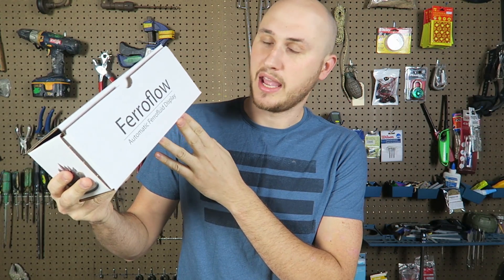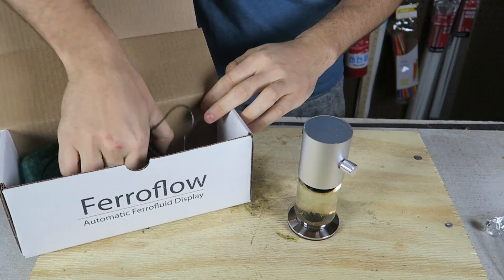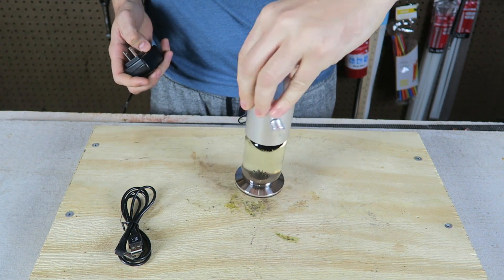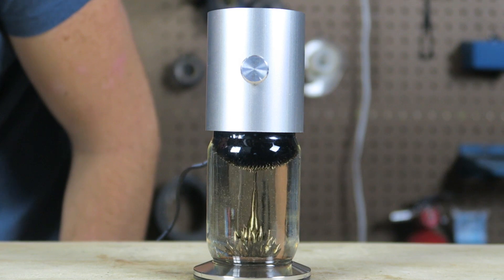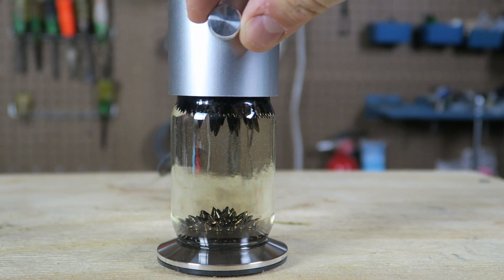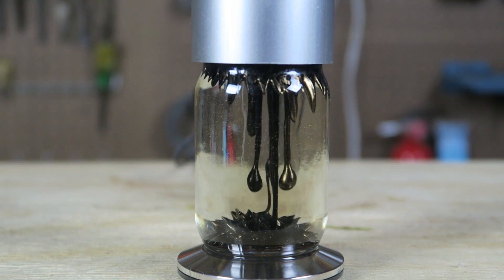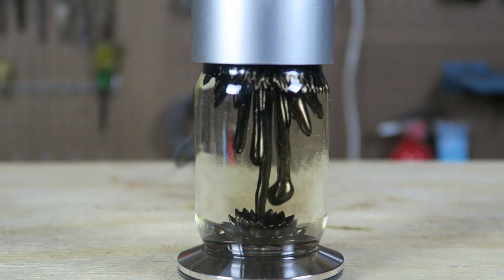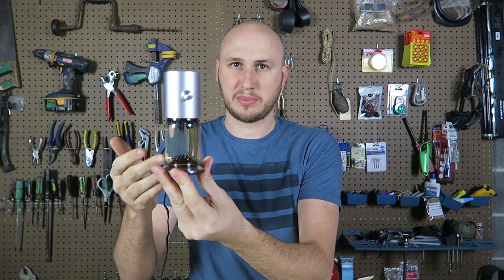World's First Automatic Ferrofluid Display